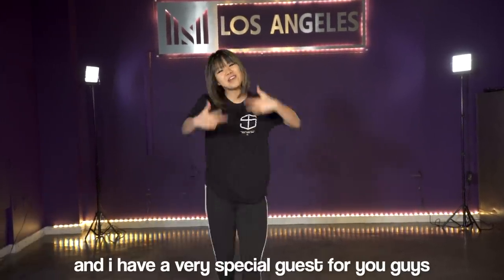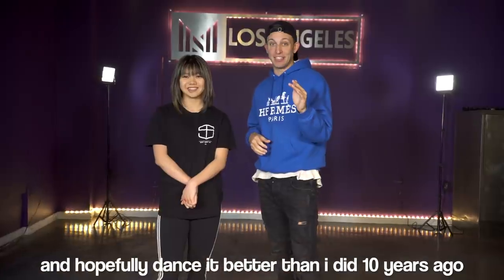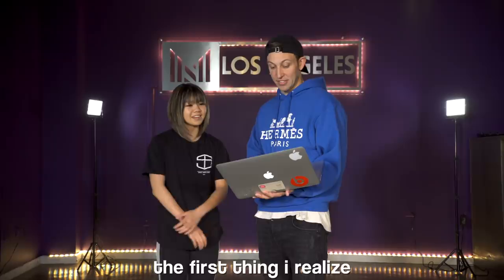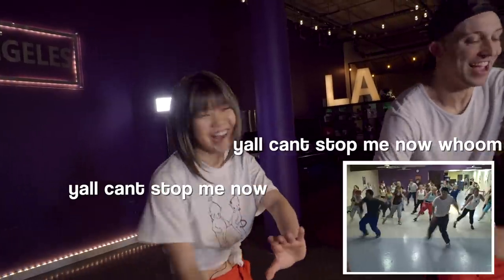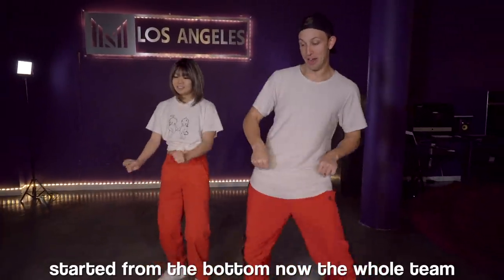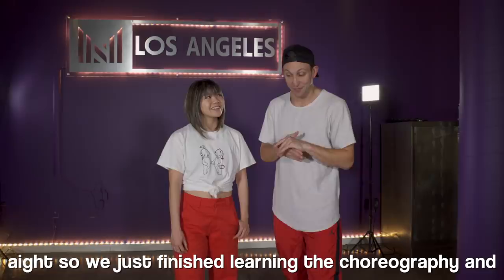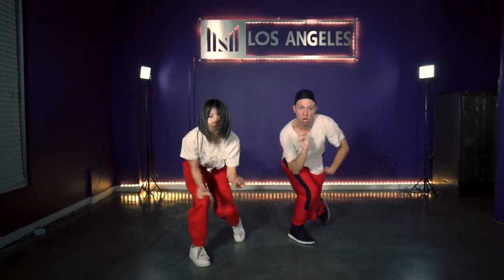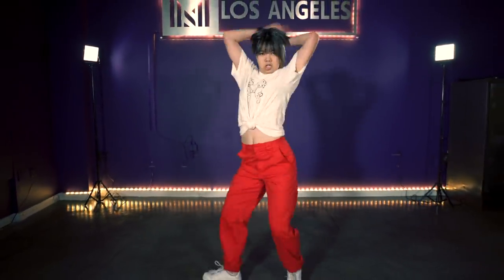10 YEAR DANCE CHALLENGE ft Bailey Sok | "Get Ur Freak On" - Missy Elliot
I tried RE-LEARNING my 10 Year Old Missy Elliot dance choreography😂

Song: Get Ur Freak On - Missy Elliot
Choreography by: Matt Steffanina
Edited by: Sam Steffanina
Location: DNCR Loft

About Matt:
Matt Steffanina is a hip hop dance choreographer, DJ and producer from Los Angeles, CA. He's worked with pop and hip hop artists such as Jason Derulo, Taylor Swift, Chris Brown, and appeared on shows like So You Think You Can Dance, Ellen, The Tonight Show & Step Up. Whether you’re into learning or watching dance choreography, there’s a special playlist for you under the Playlists tab.